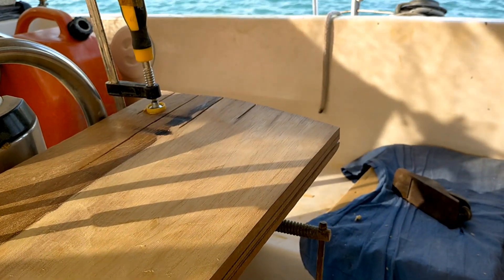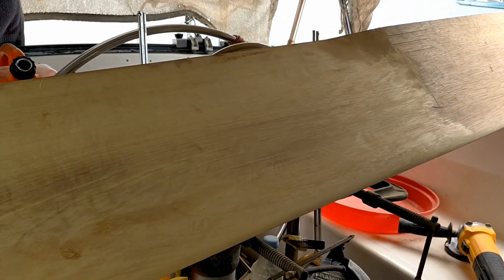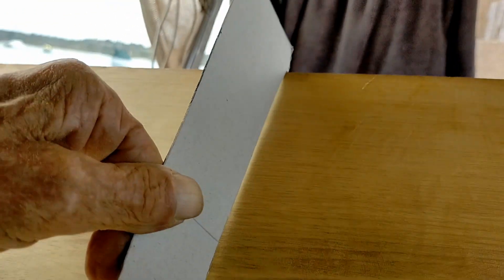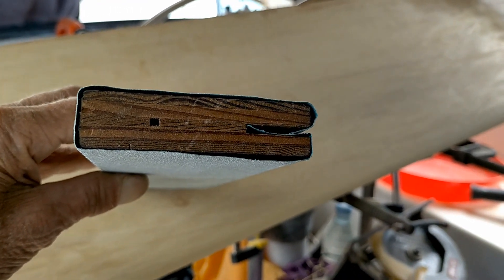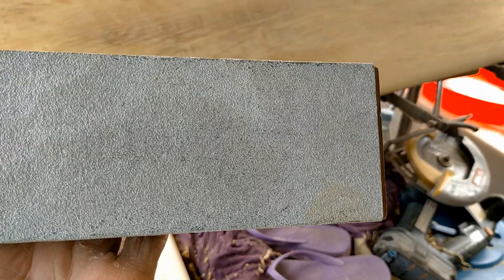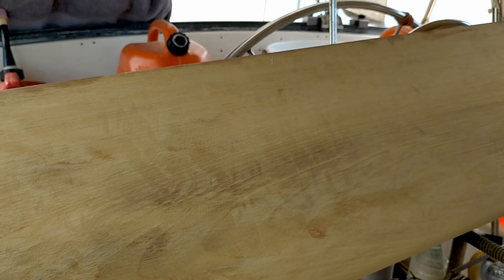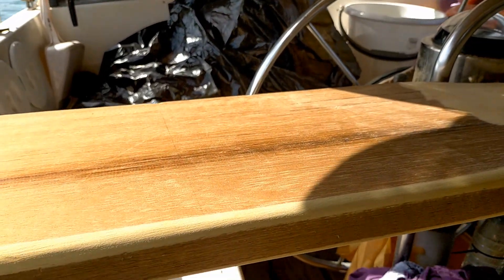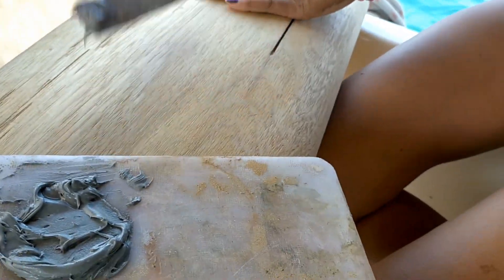Making my own auxiliary rudder | Part 03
Third in the series about how I am constructing my new auxiliary rudder.